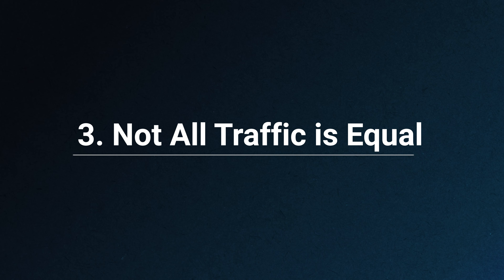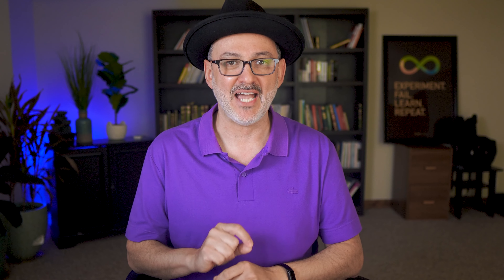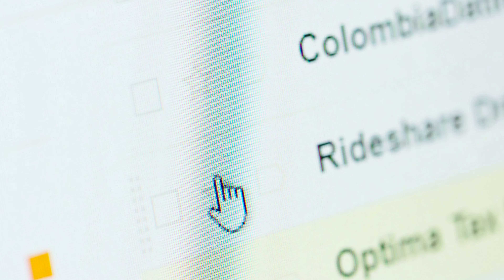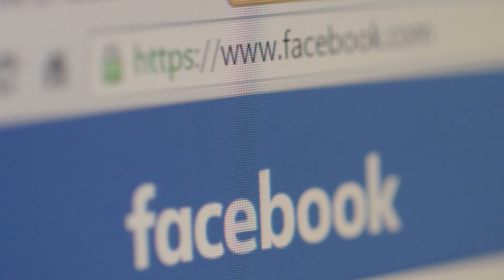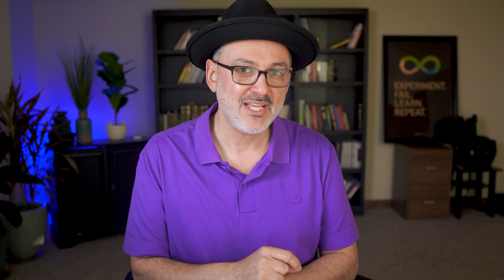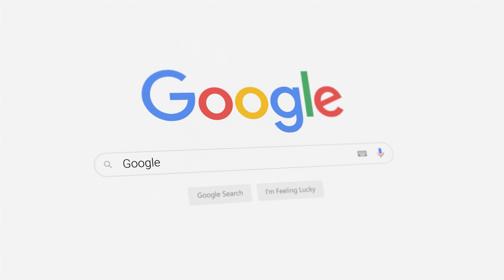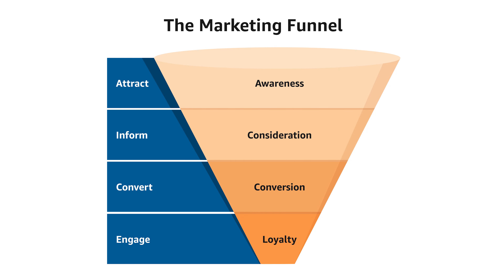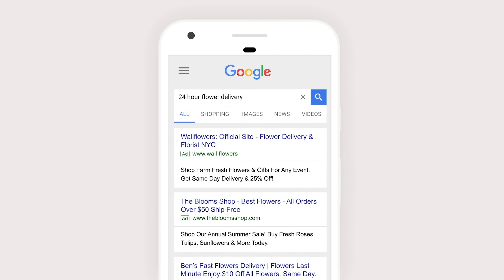7 E-Commerce Conversion Mistakes You Should Avoid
In this video, we're going to talk about 7 ecommerce conversion mistakes that you should avoid. By using these tips, you'll be able to increase your sales and improve your conversion rates!

Ecommerce is a great way to make money, but it's also important to make sure your conversions are as high as possible. By following these tips, you'll be able to avoid some common ecommerce conversion mistakes and increase your sales!

In this video, we focus on 7 conversion mistakes that you should avoid at all costs.

InvespTV contains a series of videos inspired by the thoughts, conversations, and rants of the members of Invesp. In each video, we hope to bring insightful ideas revolving around conversion optimization, experimentation, copywriting, and ecommerce.